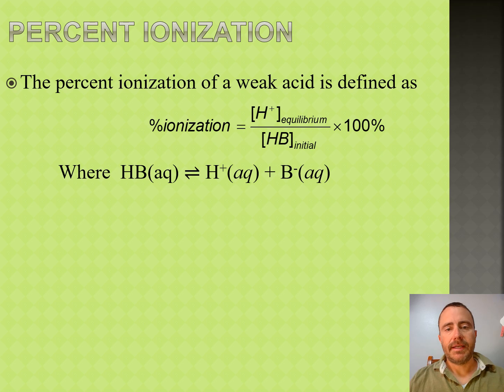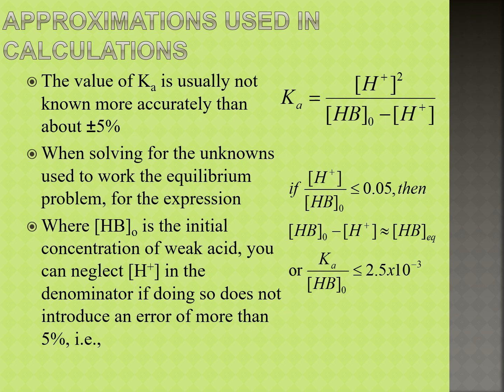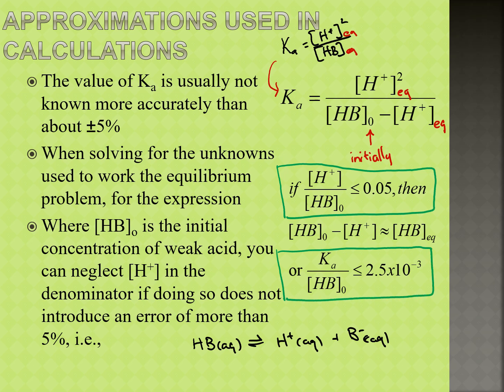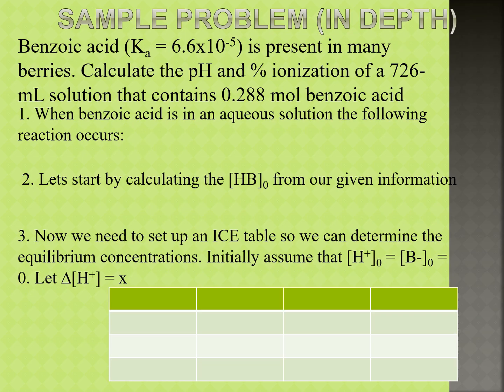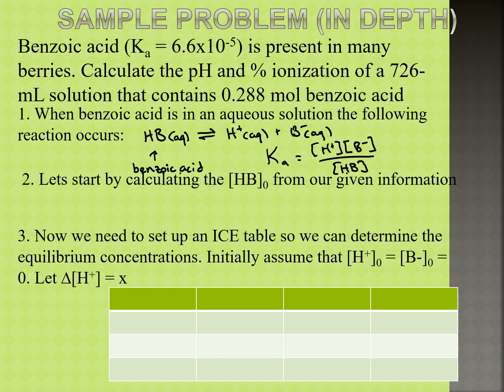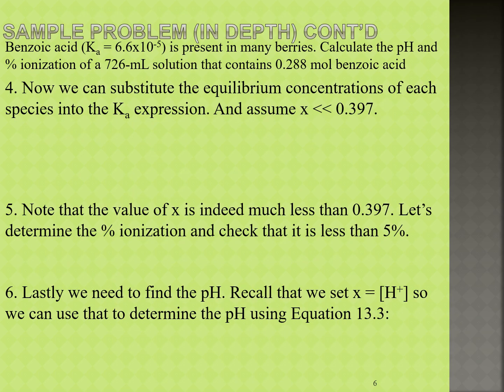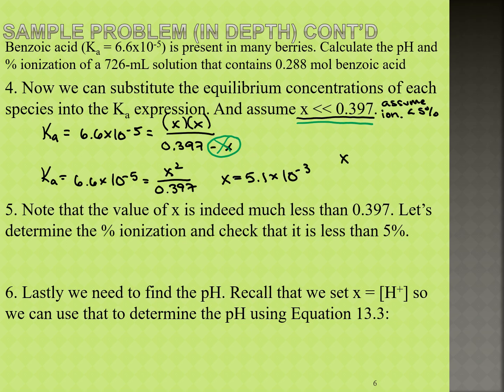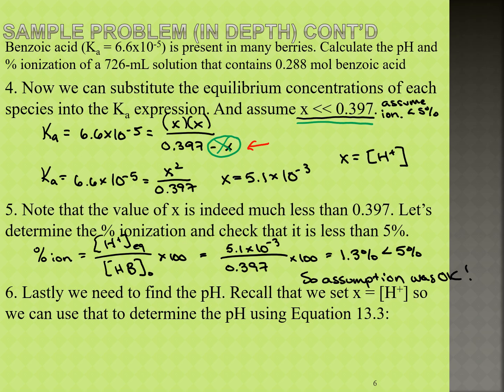Ch14.4 Percent Ionization and Approximation